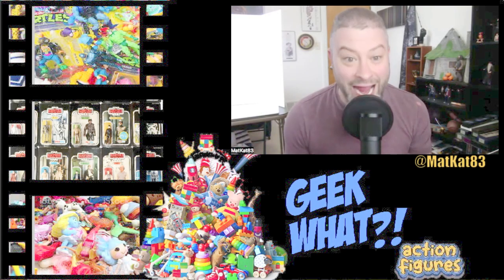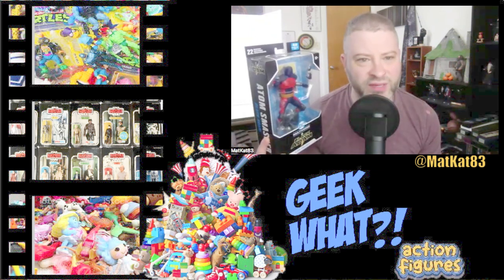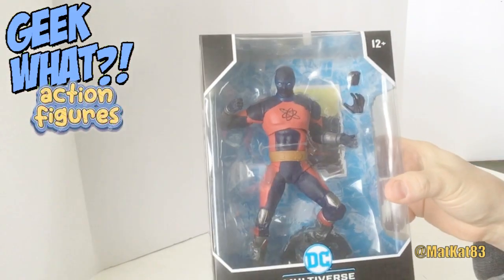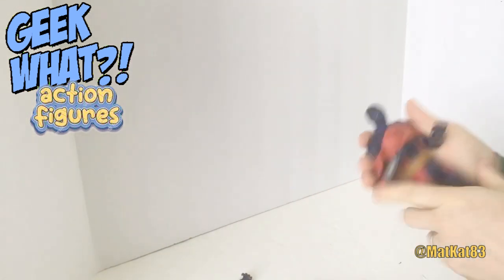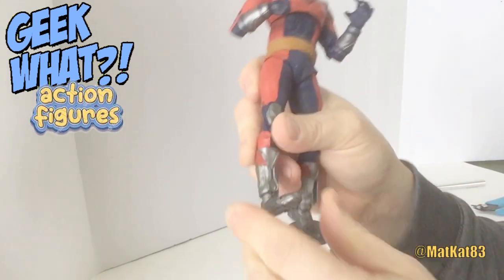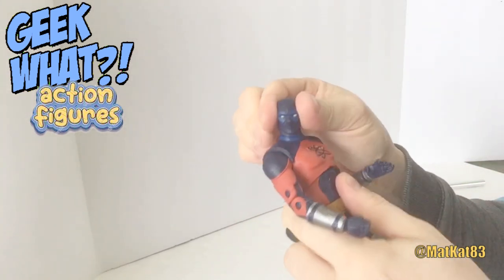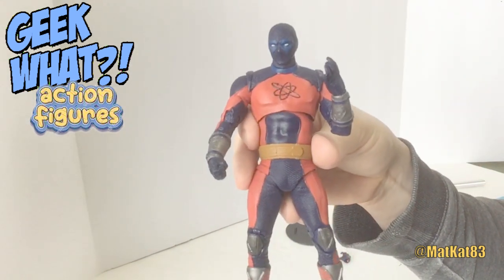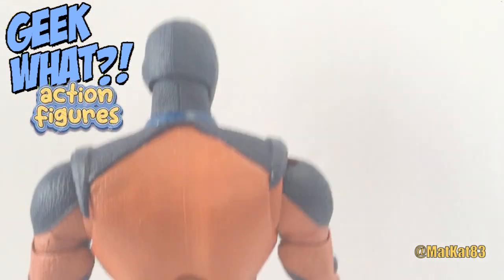McFarlane Toys DC Black Adam Movie Atom Smasher 7IN Action Figure UNBOXING & REVIEW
McFarlane Toys DC Black Adam Movie Atom Smasher 7IN Action Figure UNBOXING & REVIEW today! GEEK WHAT!? reaction & review of McFarlane Toys DC Black Adam Movie Atom Smasher 7IN Action Figure.

Interact with Host.
Amazon wish list -

— Channel Info ---
I started my channel to talk about all things related to TV Shows and Movies. I do videos on Movie/TV News, Trailer Breakdowns, Movie and TV reviews, and plenty more! I dish out all the good stuff on all your favorite geek/nerdy things, add expert analysis, then move on to the next hot topic, all without breaking a sweat. On GEEK WHAT!?, airing every Sunday get the latest info on all the major movies coming out that weekend followed by a movie review by myself and audiences. Don’t just trust the trailer.